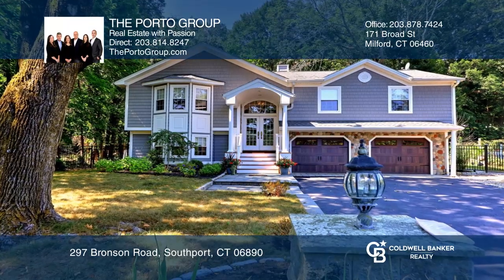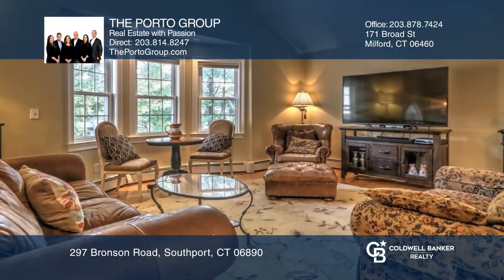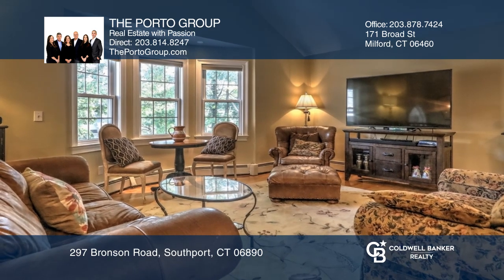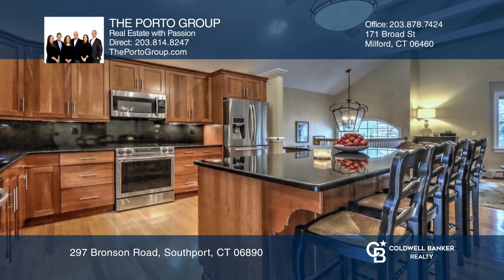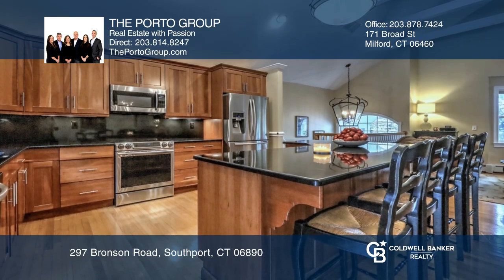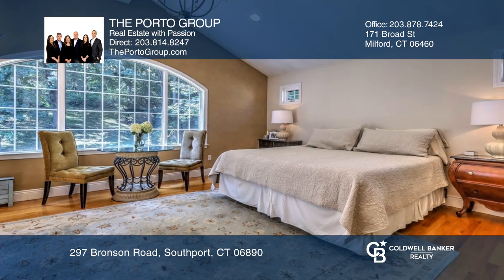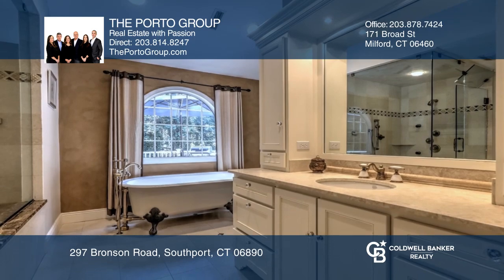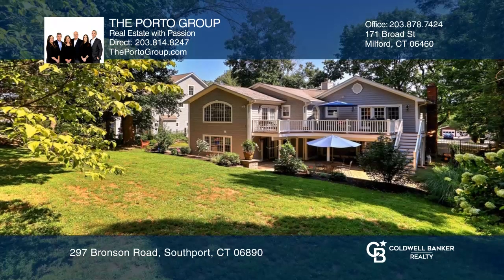297 Bronson Road Southport, CT | ColdwellBankerHomes.com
297 Bronson Road, Southport, CT

Beautifully renovated, maintenance free, open floor plan with gleaming hardwood floors, high ceilings, archways and countless French doors. Open kitchen with granite countertop, custom cabinetry and expansive living area for entertaining. Master bedroom with a luxurious ensuite, walk-in closet, high